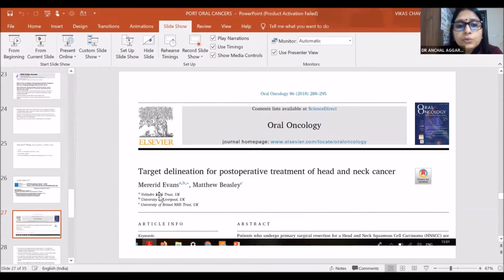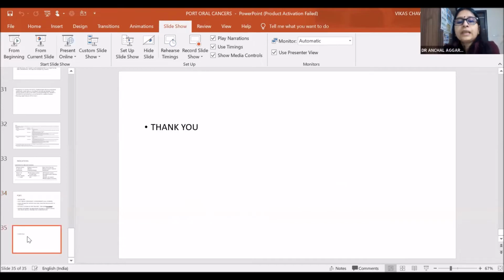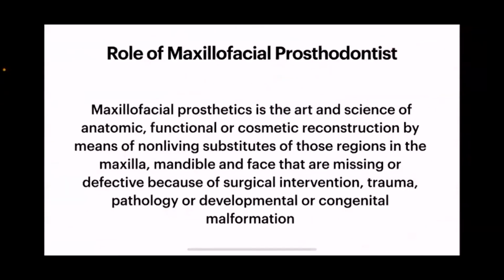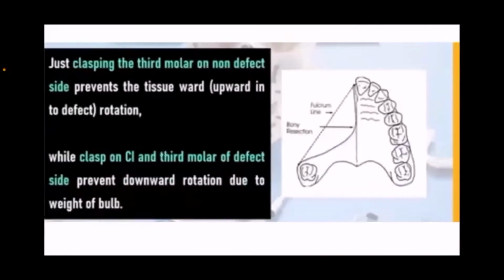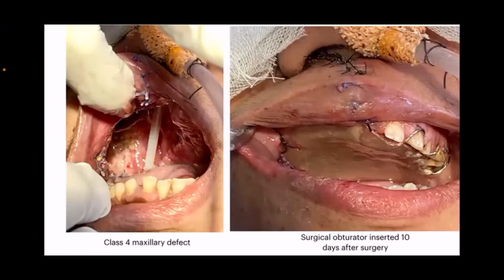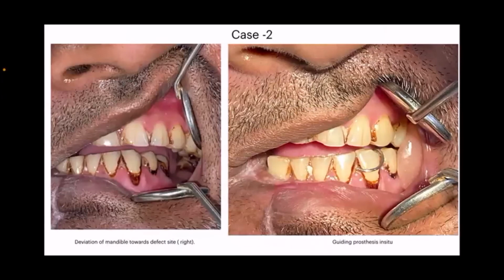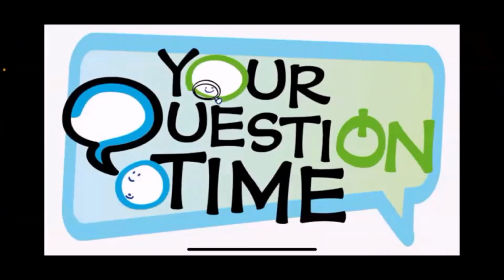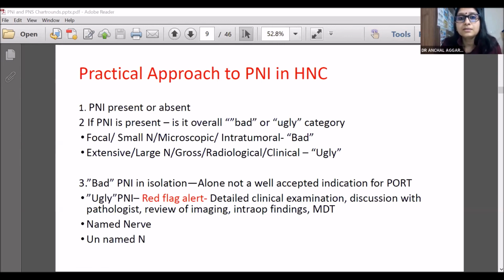Adjuvant Radiotherapy in OCSCC | Oral Cancer Module 2 | Patel Hospital, Jalandhar